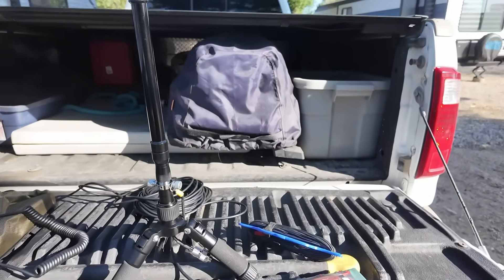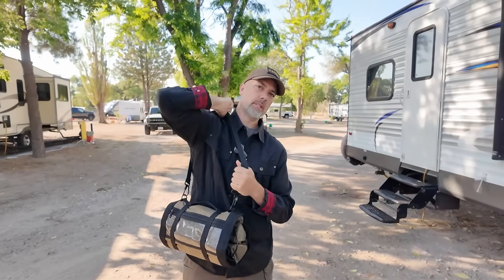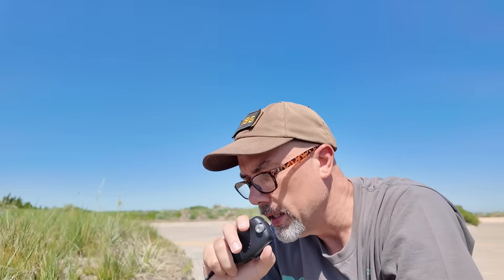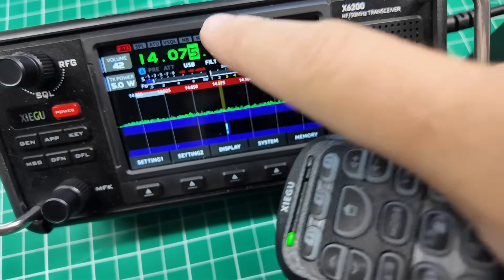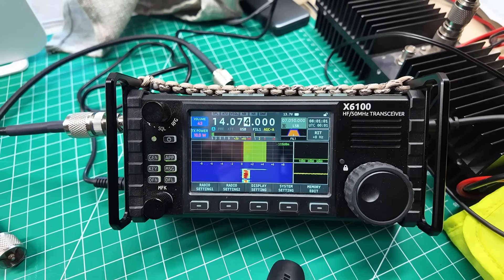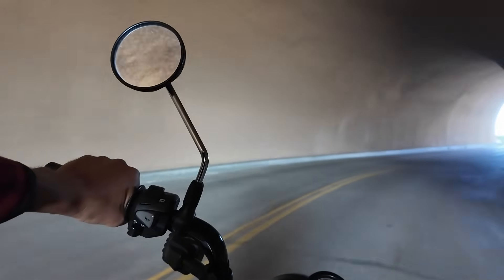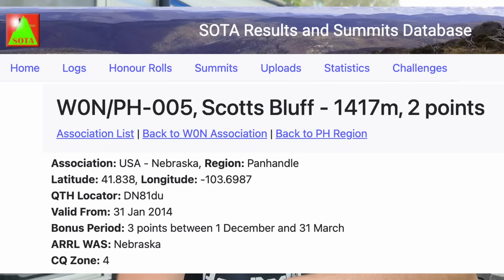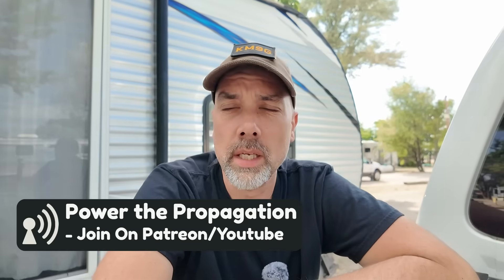My Radio FAILED When I Needed It Most… Then This Happened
🎯 When the radio fails mid-activation, do you give up—or dig in?

Join me on this real-world POTA/SOTA activation gone sideways at Scotts Bluff National Monument. What started as a promising day with a fresh go-bag and perfect conditions turned into a frustrating mess when my radio flatlined. No contacts, no signal, no clue.

This video takes you behind the scenes of the failure and the fix—how I diagnosed the issue, repaired the rig, and came back swinging to activate the park and snag those contacts. Along the way, I’ll also show you what’s in my new go-bag and how I’ve streamlined portable ops even further.

💥 Winlink? Nope. APRS? Nope. Voice? Dead air.
But I didn’t quit—and in the end, I made it work.

📡 Radios, repairs, redemption—this is ham radio in the real world.
Let’s go.

📍 Location: Scotts Bluff National Monument
🎒 Gear
👉 Antenna: Gabil GRA-7350T
👉 Tripod: Gabil

👉 Power Cord
👉 One-Wrap Cable Ties
👉 USB Cable for FT8
👉 BNC to SO-239 Adapter

💬 Mode: SSB and a dose of patience